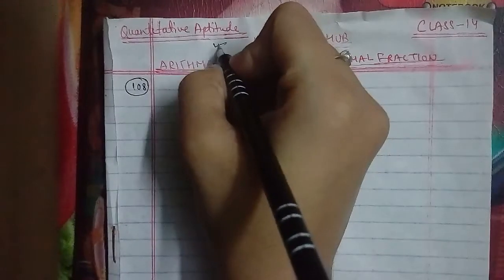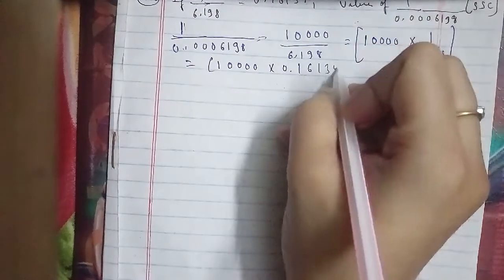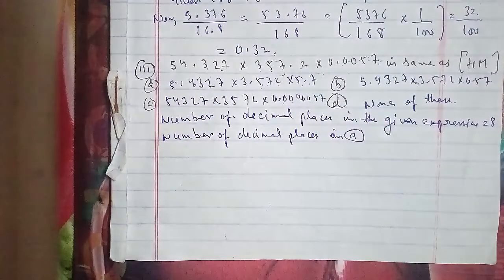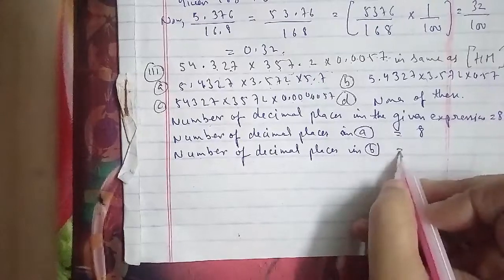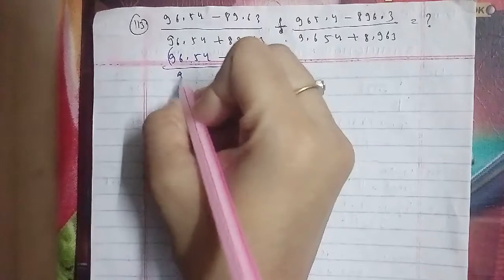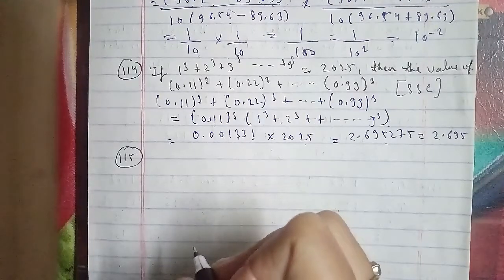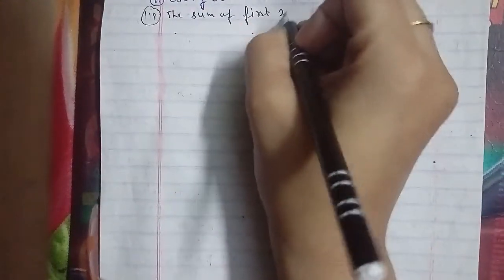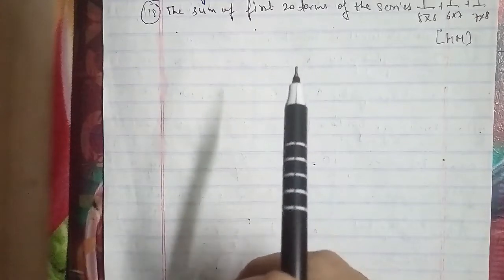Part-14-Quantitative Aptitude-Arithmetical Ability-Decimal Fraction-competition exam-SSC,RAILWAY,SSC